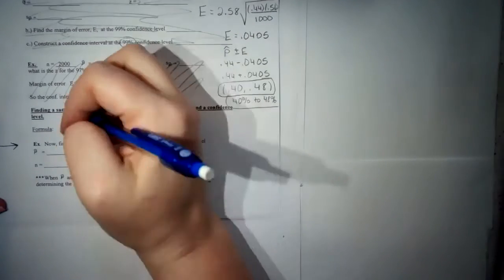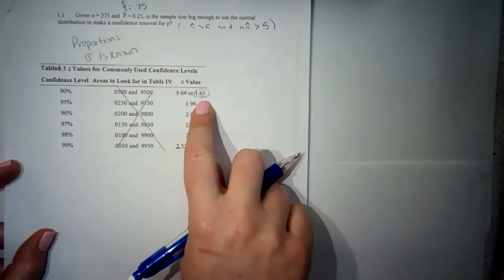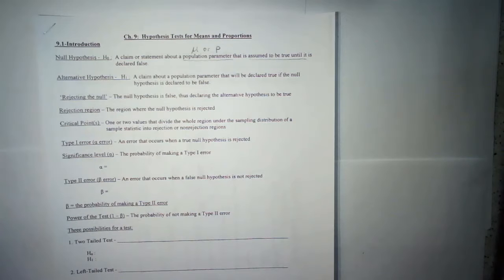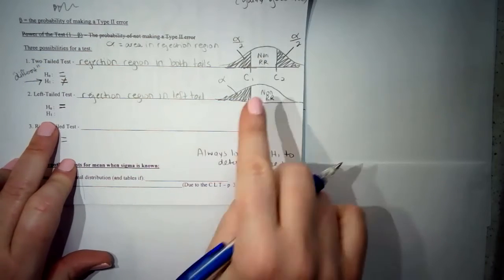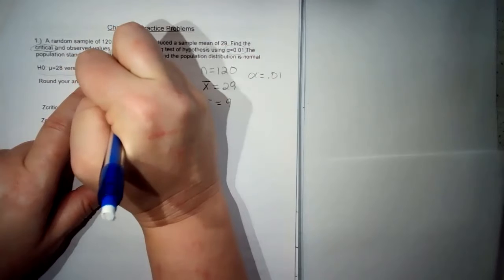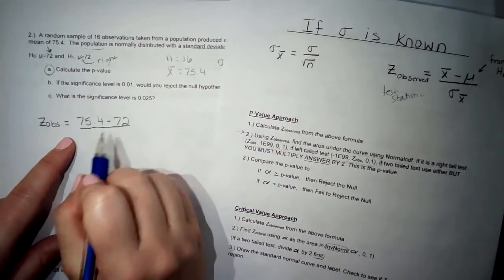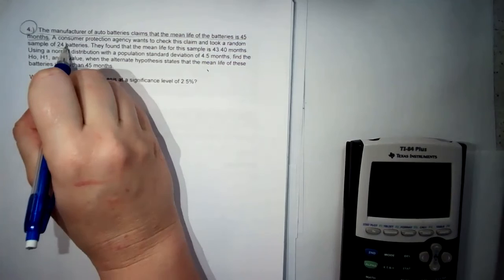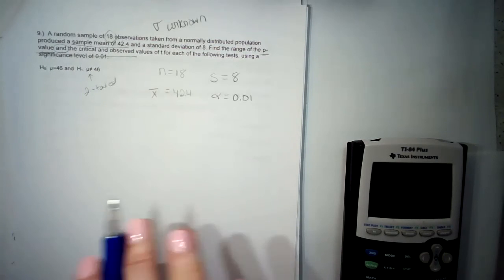Class Lecture 4/8/21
Finished Chapter 8 and Started Chapter 9